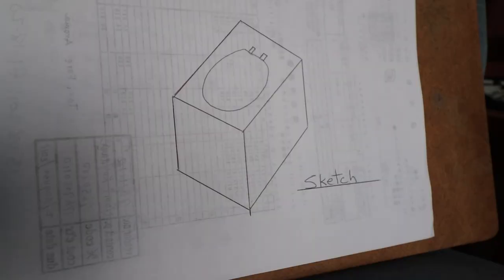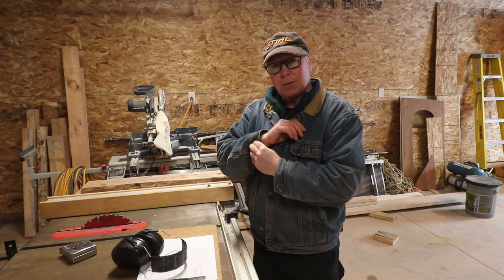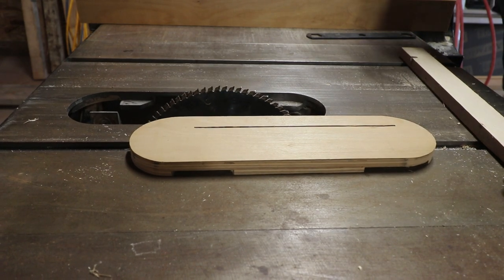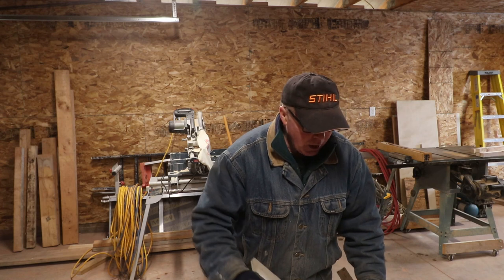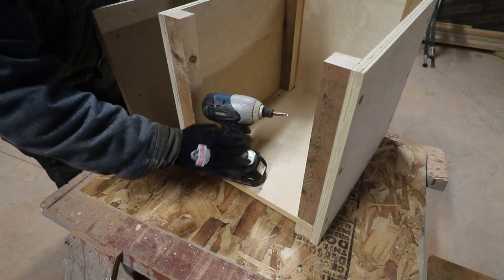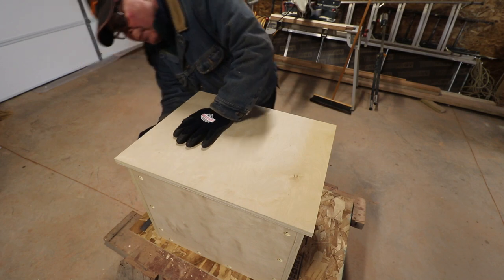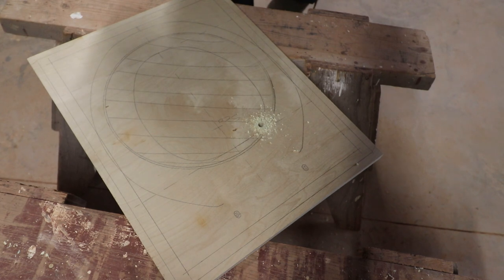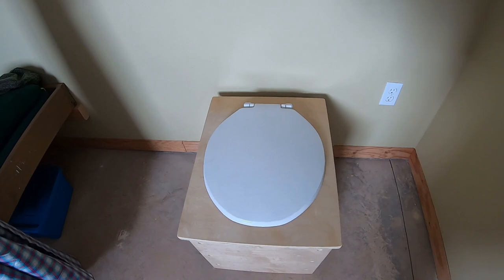S1E14 DIY INSTRUCTIONS ABOUT HOW TO MAKE AN ODOR FREE DRY COMPOSTING TOILET FROM SRCATCH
DIY composting toilet. Follow these step by step instructions on how to make your very own inexpensive, no odor and trouble free dry composting toilet. Having used several versions of composting toilets over the last 25 years Mrs. Rover and I have learned a thing or two. On our previous homesteads we learned that simplicity is important but being odor free is how you will be judged. Our system uses peat moss as a medium and given a bit of time Mother Nature will turn your deposit into the very best compost for your fruit trees and rose garden. Follow these step by step instructions to make your own.

Part 2, improving the efficiency of your composting toilet and how to dispose of the "contributions" can be viewed